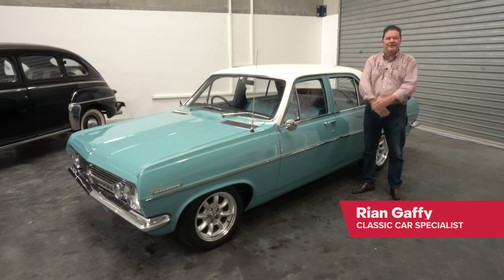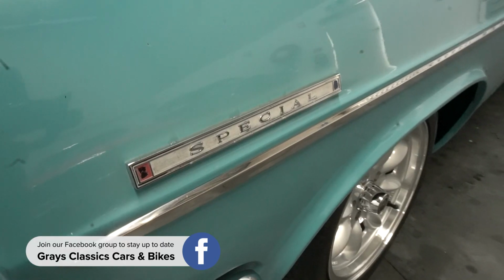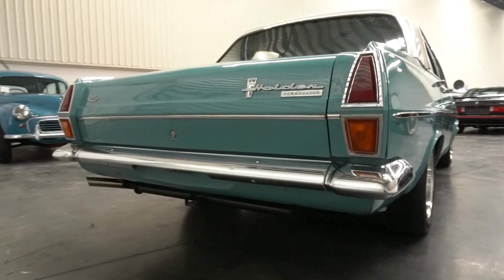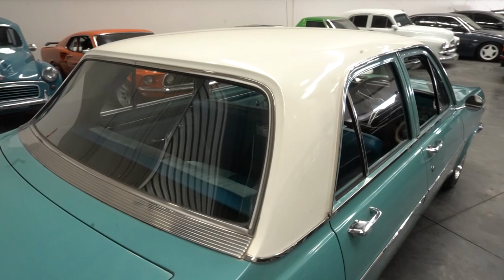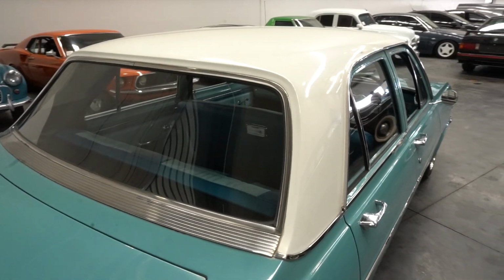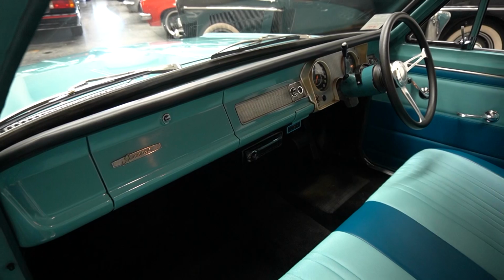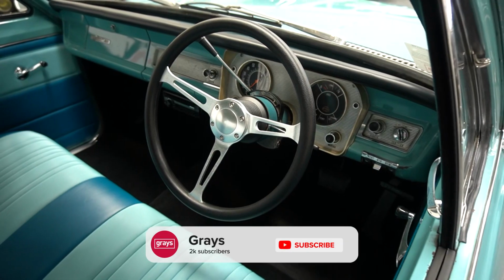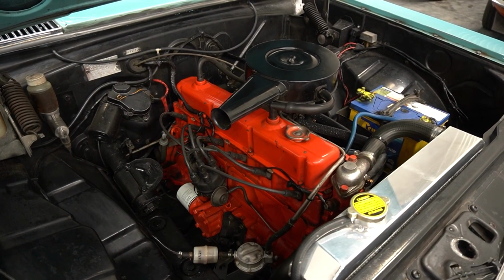Holden HR 1968 - QLD - MARCH Classics Auction